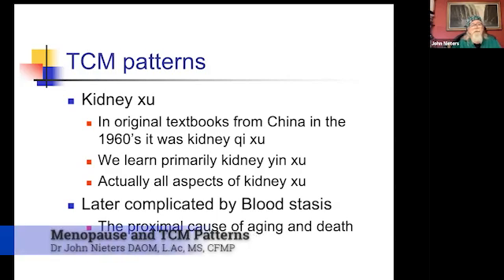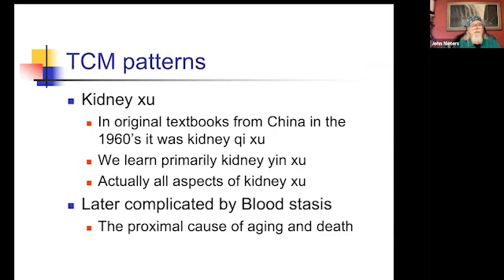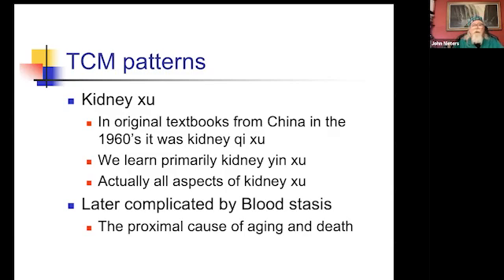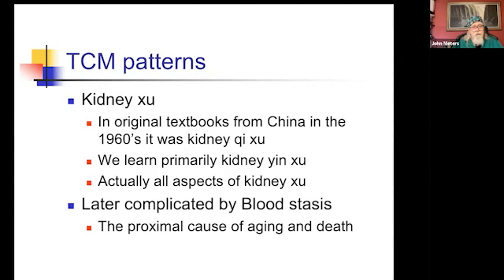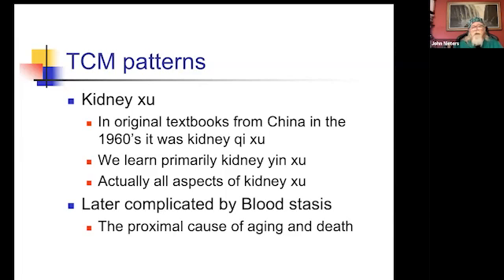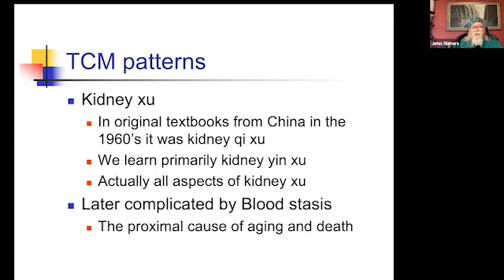Traditional Chinese Medicine and Menopause Patterns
John Nieters L.Ac, DAOM, is an acupuncturist, Chinese herbalist, functional medicine, writer,  teacher, and leader in the community. This is an excerpt from a recording of a live Q&A Zoom/ Facebook webinar. January 5, 2023